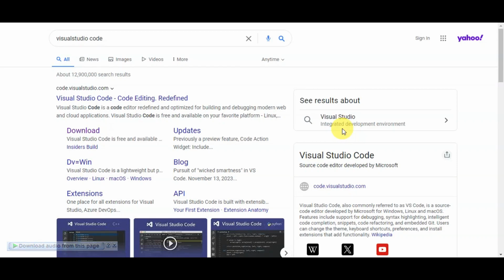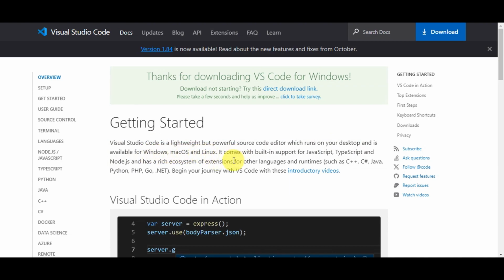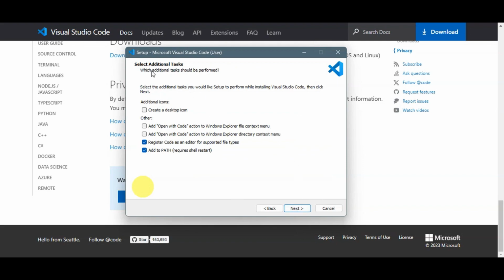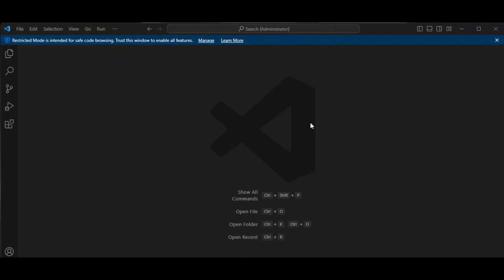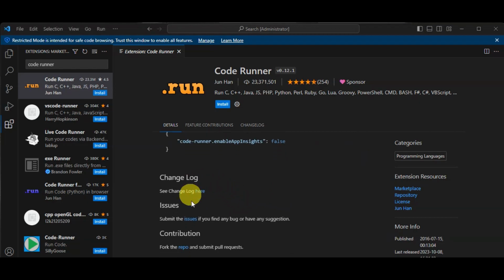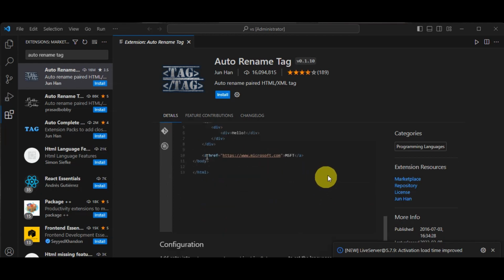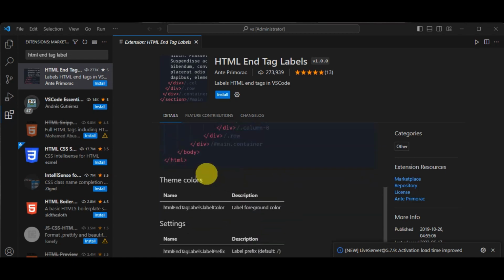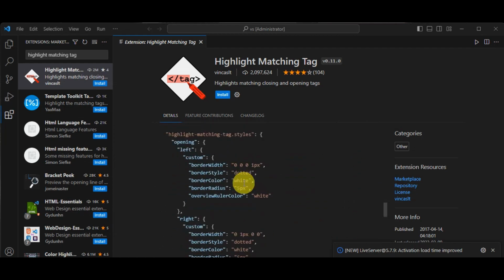How to Use HTML and CSS in Visual Studio Code (Best Method)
How to Use HTML and CSS in Visual Studio Code. In this video I'll show you How to Utilize Visual Studio Code's HTML and CSS.